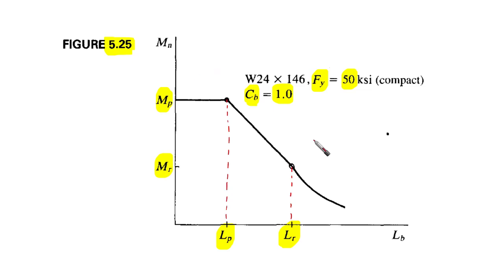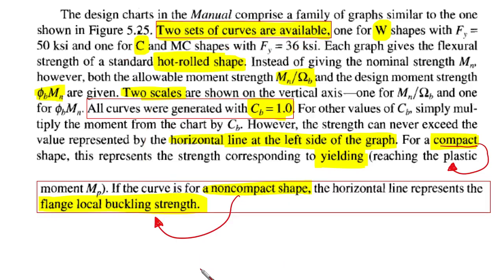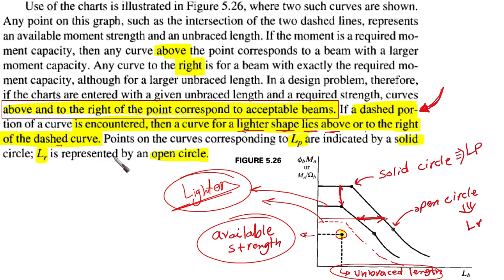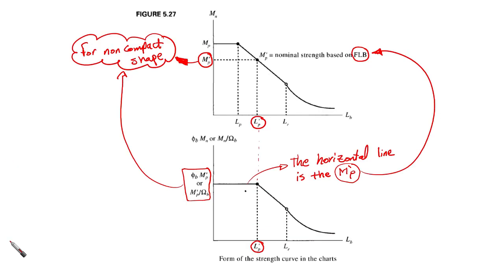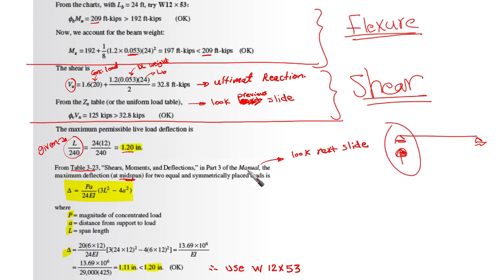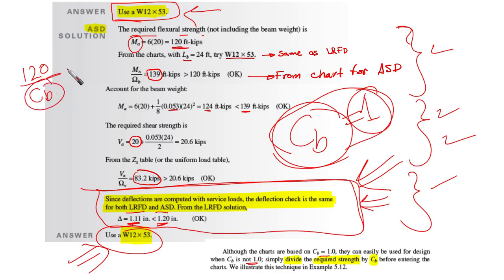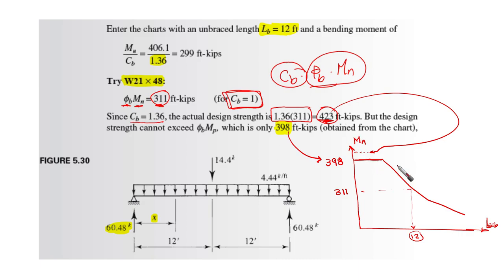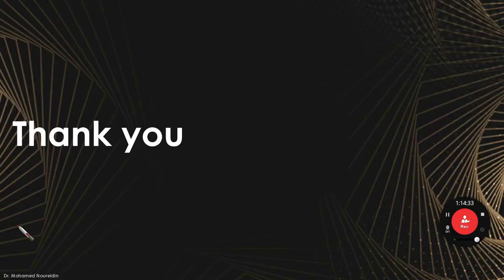17 Beams Part 5 Design Charts for beam design